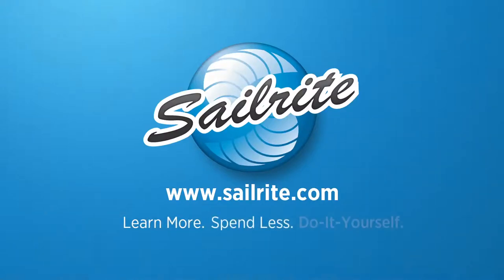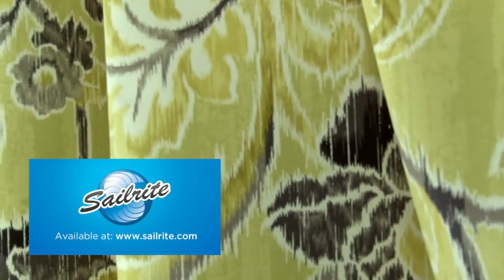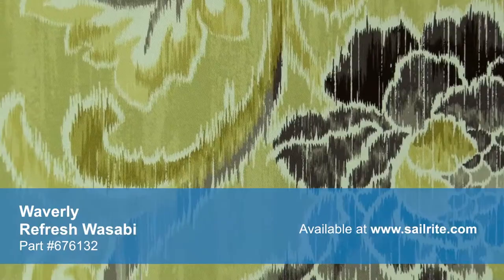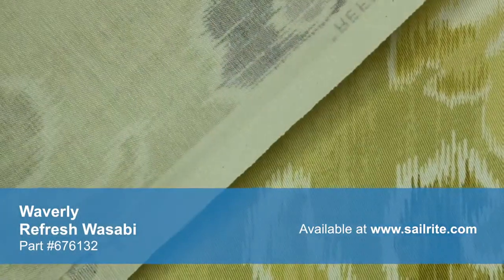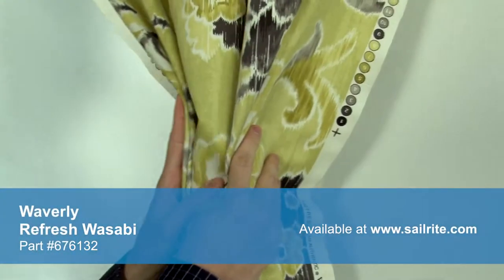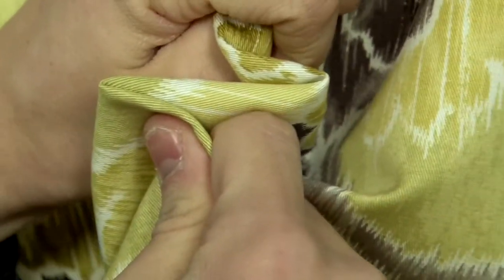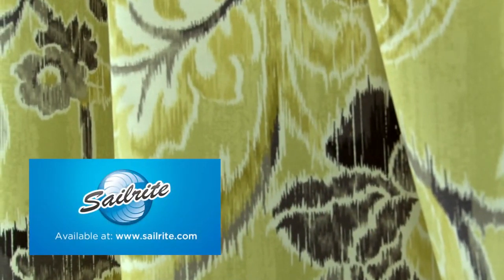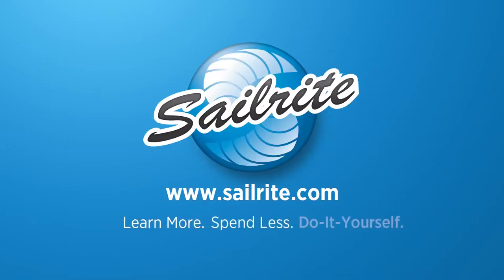Video of Waverly Refresh Wasabi Fabric #676132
Waverly 676132 Refresh Wasabi 54″ Fabric is an ikat inspired floral and leaf design from the Aura of Flora Collection. Ikat fabrics traditionally are woven and get their name from the process of tie-dying the yarns before weaving. This process produces designs with a feathered edge. This rich, vibrant pattern is screen printed on 100% cotton fabric. With hundreds of style options, there is a Waverly fabric for any home décor, from classically floral to modern geometric and everything in-between.
Waverly fabrics are made from materials that stand up to abrasion and tension to bring durable, lasting beauty to your home. There is a right and wrong side to this fabric, meaning only one side is meant to be exposed. Waverly Refresh Wasabi is perfect for window treatments, bed skirts, duvet covers, pillow shams, accent pillows, slipcovers, light upholstery and more. Do not use for outdoor projects.
Width: 54 inches
Weight: 5.78 oz. per square yard
Vertical Repeat: 27 inches
Horizontal Repeat: 27 inches
Selvage Edge: Right and left edges of photo
50 yards per roll.
Waverly 676132 Refresh Wasabi 54″ Fabric Features:
100% Cotton